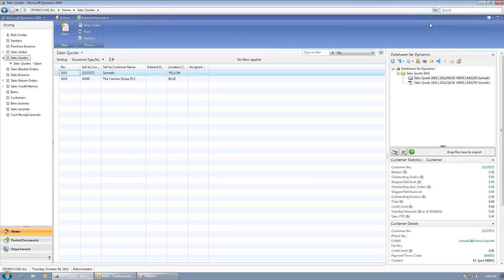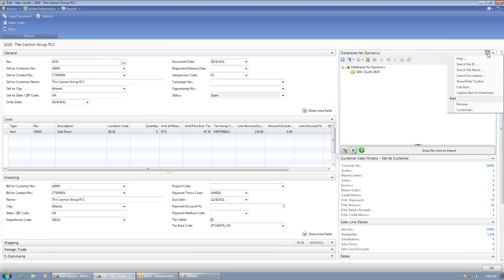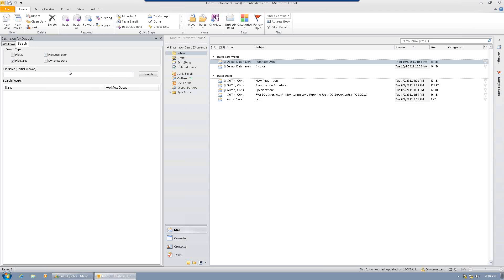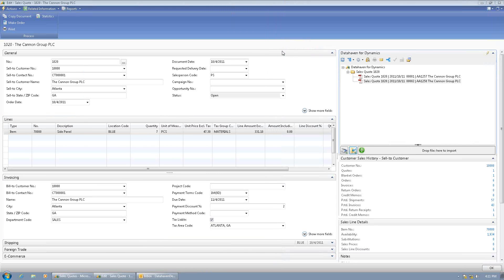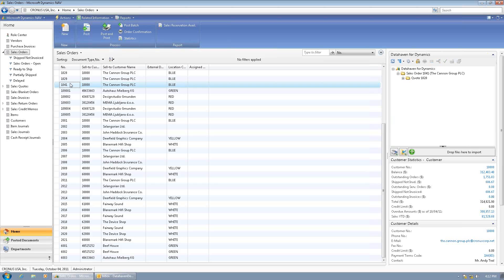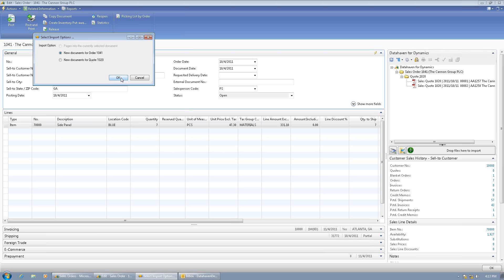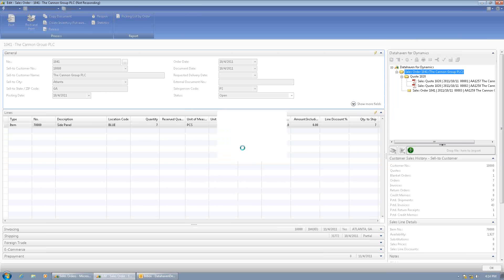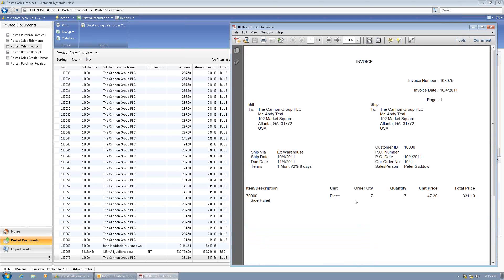Datahaven for Dynamics NAV Archive Essentials Edition with Outlook Search (sample demo - 1 of 3)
SCRIPT
I am a sales person, and I am going to take you through a typical sales transaction to show you how Datahaven for Dynamics makes it easier for me to generate quotes that I can send to customers, and to keep track of documentation that I sent or received related to my sales transactions.

The Datahaven for Dynamics component is located in the fact box at the top right of this list page.  You can use the control on any card page, list page, or role center.  As you switch records in NAV, it automatically updates to show documents that relate to whichever record I have selected, so I know I am always looking at the documents for the record I am viewing.

Today I need to send a quote to my customer, The Canon Group PLC, for 5 Side Panels. When I navigate to the card page for the quote I've already created, the same folder structure appears related to this quote. From here, I can create a PDF copy of the quote using the actions menu item, which captures the quote to the Datahaven for Dynamics folder structure.

Now, I can email the quote to the customer so we can turn this into a sale. Now I am done with my work in NAV for the day, so I switch over to my other applications to perform my other important tasks.

Later that same day, someone from the Cannon Group calls me to inquire about updating the quote. Instead of 5 side panels, they want a quote for 7. I may not be in NAV, since I don't use it 100% of the time, but I DO always have Outlook open, which provides me with a convenient way to fulfill this customer's request.

Using the Datahaven for Outlook add-in, I can quickly conduct a search for the quote using a file name search. This is our quote, so now I can use the Open NAV Record feature to take me to the card page, where I can revise, recapture, and resend the updated quote to the customer, without even having to hang up the phone.

When I come into the office the next morning, my customer has sent me an email with a purchase order for the items I quoted, so now I need to make this quote into a Sales Order.

I convert the quote to a Sales Order, and of course for those of you who know NAV, the quote goes away, it is no longer in the system, but did the documentation that was linked to the quote also go away?  Let's go look at our Sales Order.

If I go to the Sales Order, you will see that there is a new folder structure created for the Sales Order, but my quote documents are still located in a sub-folder underneath my documents. Since all the documentation, including documents for source records such as the quote, are displayed in context with my order, I can see the original quote that I sent to the customer, as well as the revised quote.

That is a good point Gary.  Now that we have an order created, I need to go back over to Outlook so I can import the email that the customer sent for backup for this transaction.  To do this, I simply drag it into the drop zone to associate it with my Sales Order.  Note that even though the Quote is no longer in the system, I can also still associate documents with the quote through the drop zone as well.  Now you can see how I am building a transaction history complete with all the documentation involved in the process, so in the scenario that there is a dispute or question, we have everything we need available alongside our NAV records.

Now that our Sales Order is created, I am going to switch roles to the billing clerk who is responsible for shipping and posting sales invoices.  The side panels that the customer ordered are ready to ship, so I go into the Order, and click Post.

I choose to Post an invoice and shipment for this transaction.  When the Sales Order posts, it is converted to an invoice and shipment and is no longer in the system.  Again, you would expect that the documentation follows the process to the new records.  Let's go see how all of this shakes out in NAV.

I go over to the Posted Sales Invoice page, and highlight the invoice that we just posted.  You can see a number of differences with the folder structure.  First, you have two sub-folders, one for the Quote, and one for the Order.  These folders contain the original documentation that drove this whole sales process. We have also set up the system to automatically capture the Sales Invoice and store it in the Sales Invoice top-level folder.

So again, we have a whole transaction history represented by the documents in the folder structure all viewable in context with the NAV record.